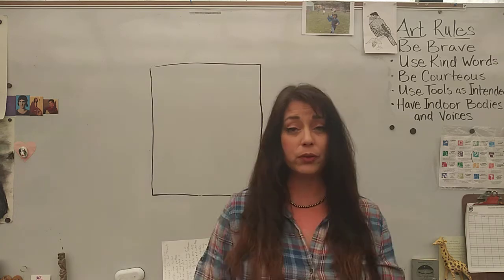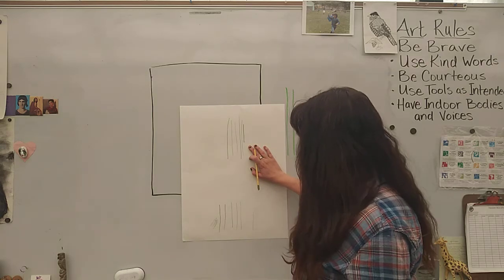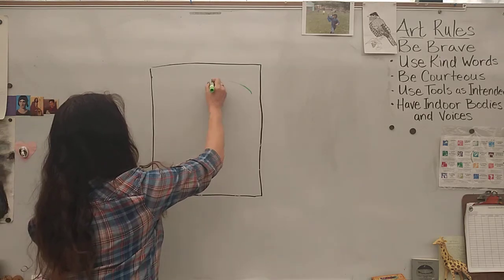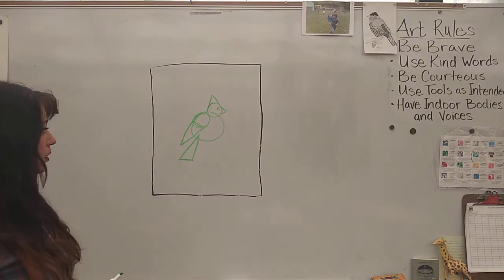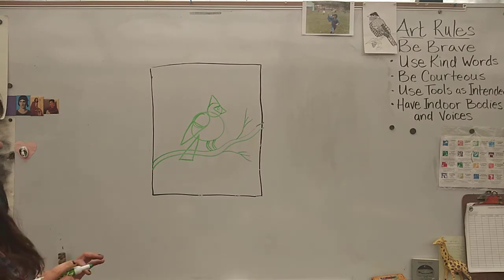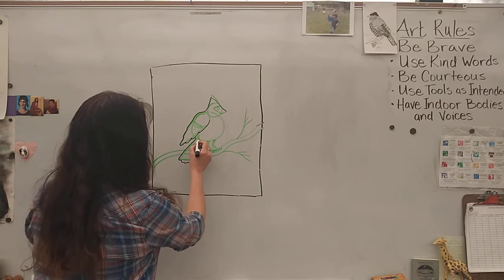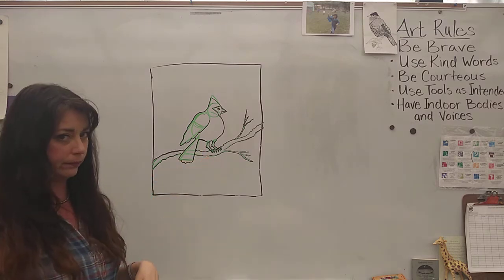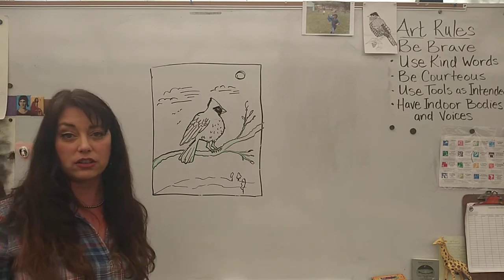4/8 art lesson Let's draw together! Cardinal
This lesson is geared toward k through 5th but the ec classes can have fun practicing with the shapes and lines